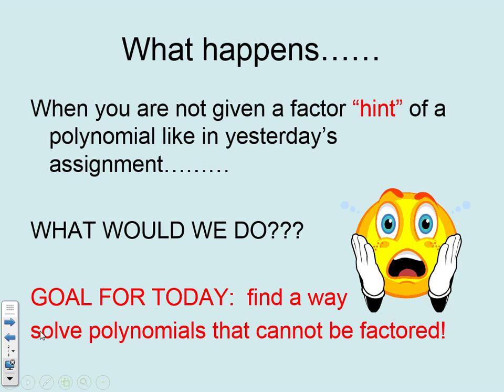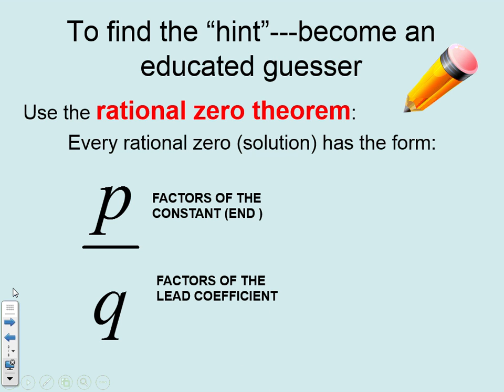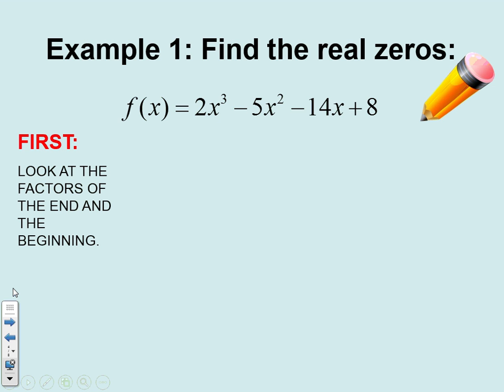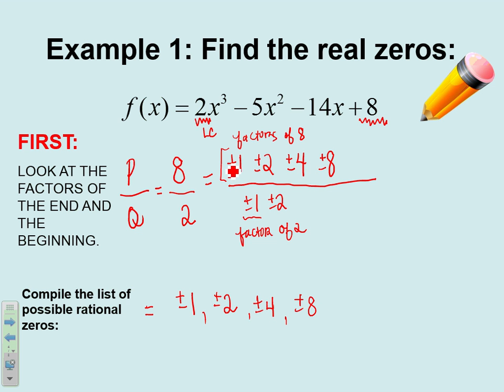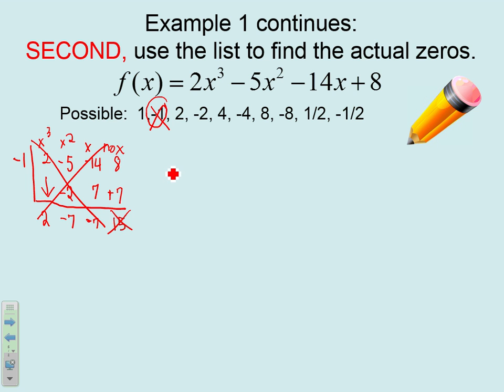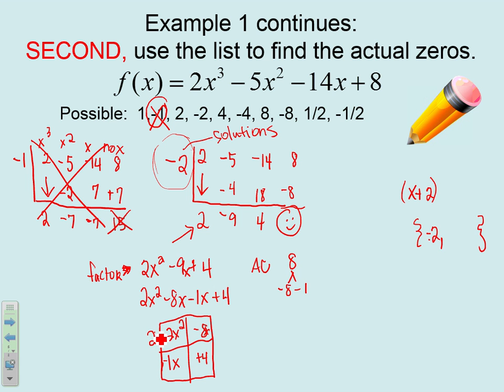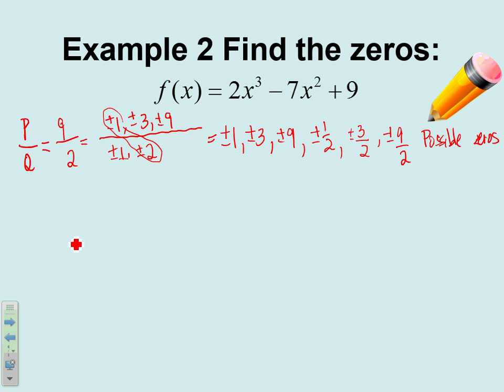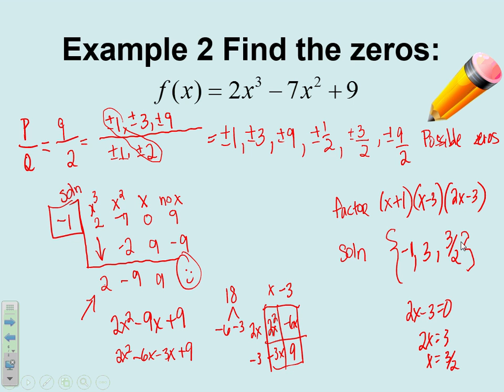Rational Zeros Video